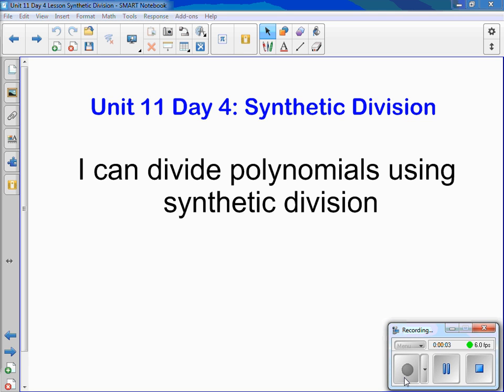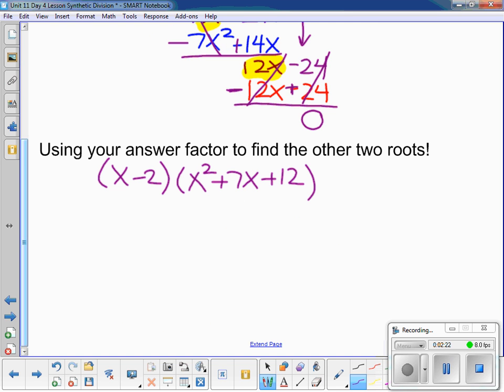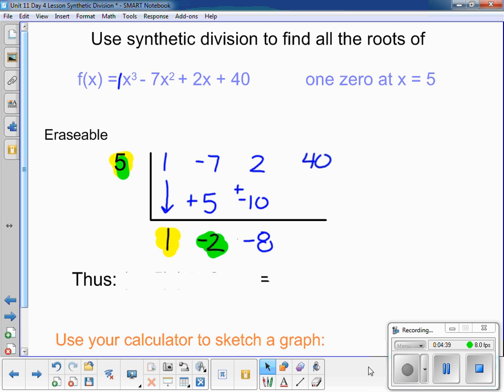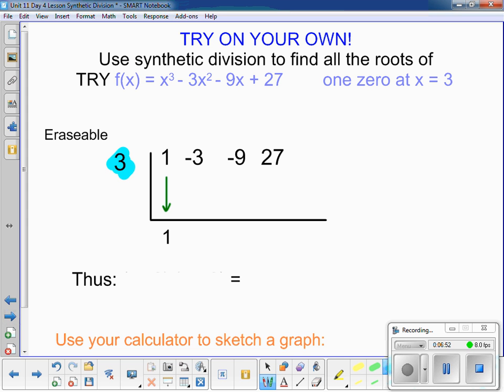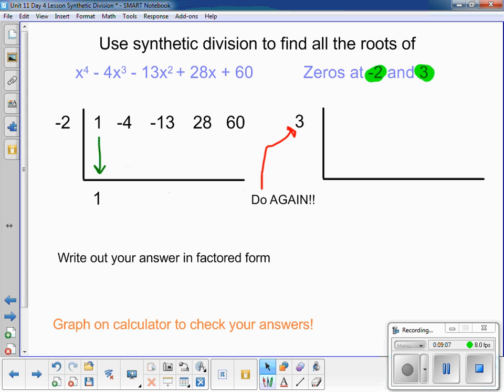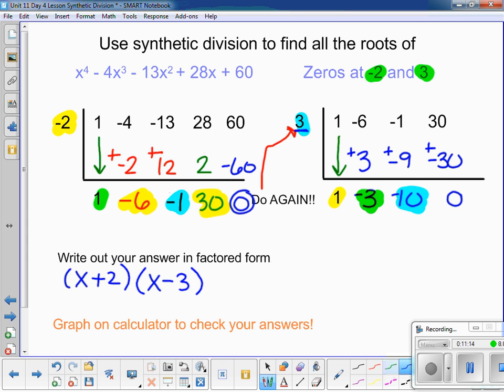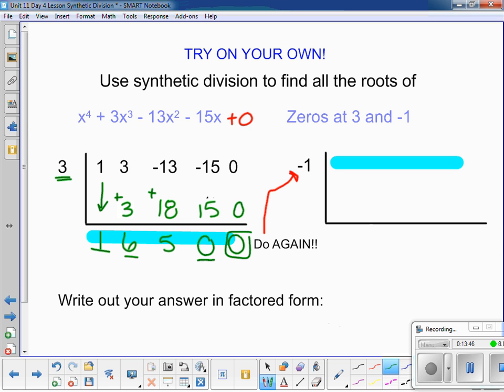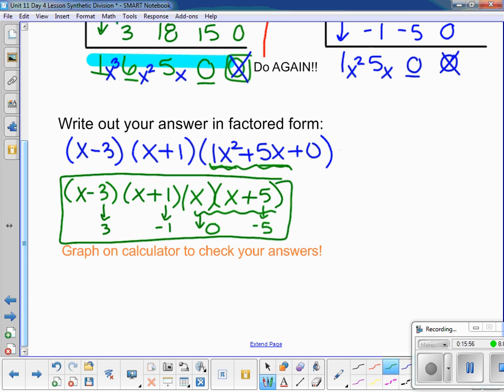AA Synthetic Divsion